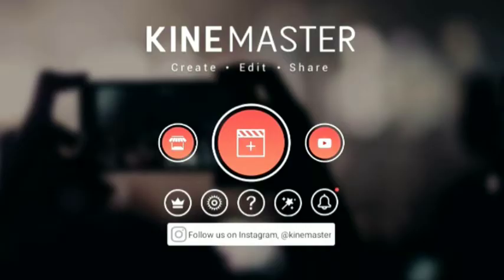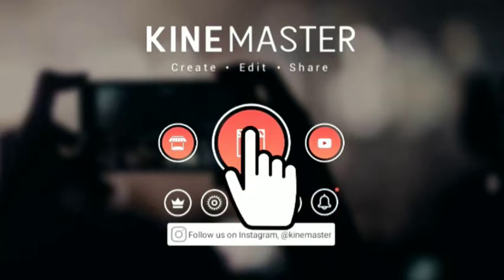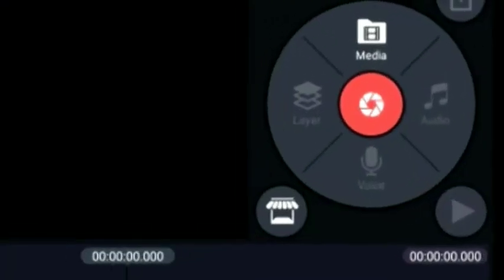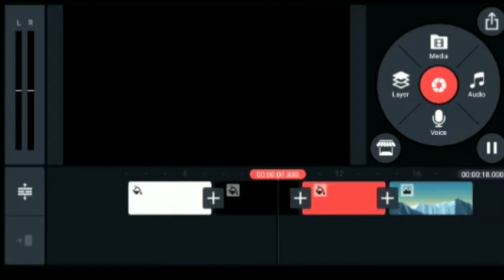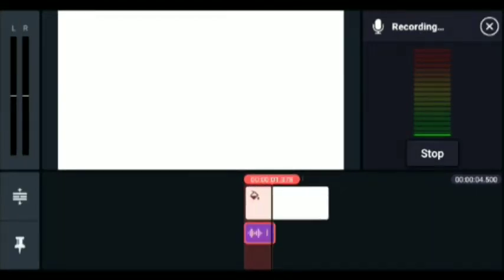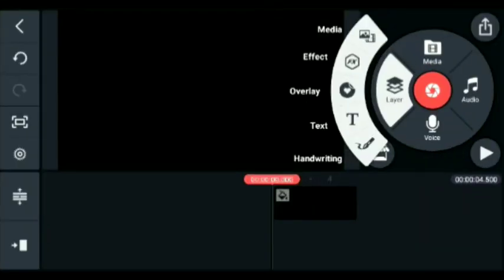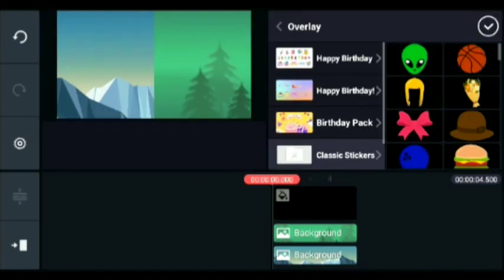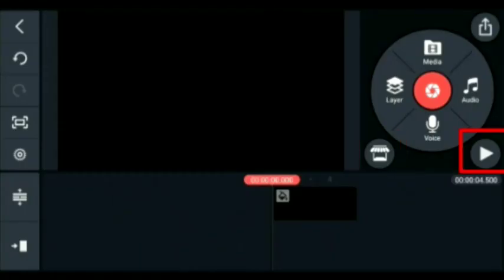Kinemaster tutorial part -1| EditTube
Kinemaster download link

Hello! Hope you liked and got some new information through this tutorial. New parts will be uploaded soon.
Things covered in video:
-Basics of kinemaster
- Functions of icons
-Concept of Timeline and Layer
Share your creativity!!